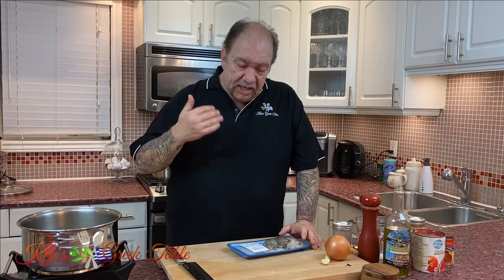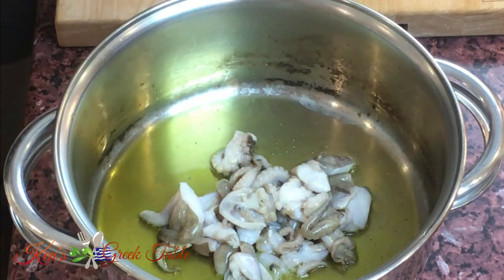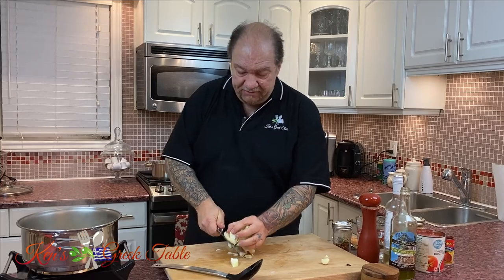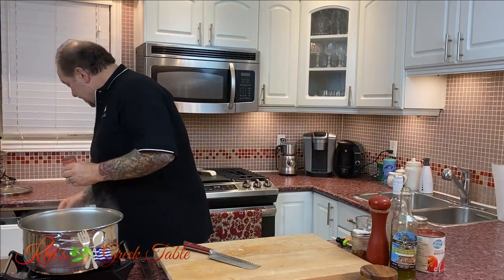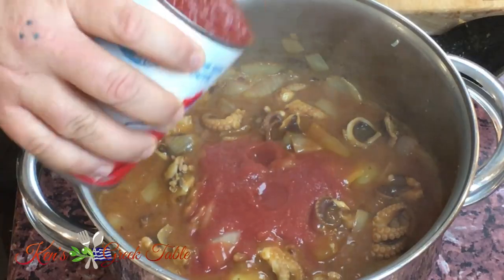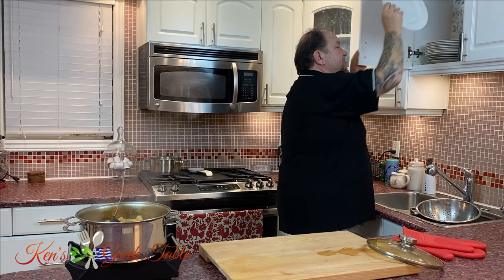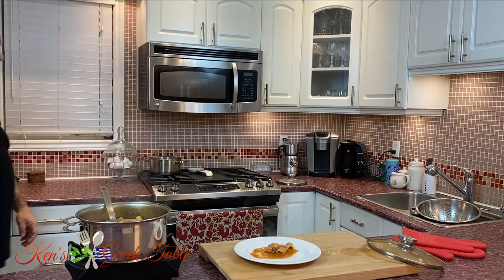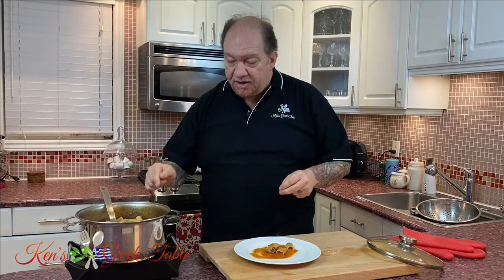Greek Style Baby Octopus & Pasta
Here's a classic Greek recipe for braised baby octopus & pasta in a super flavourful tomato sauce. Although I used rigatoni for the vid, feel free to use any pasta you like. In less than 1-1/2 hours you have a gorgeous meal that's comforting and very easy to prepare. Try it today, love it forever.

Cheers,
Ken

770 Lawrence Ave. W.